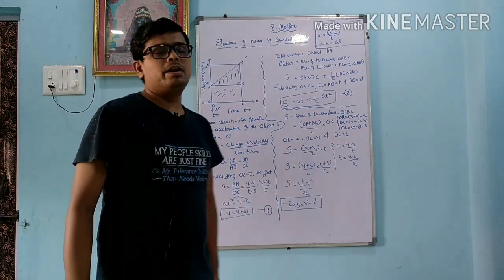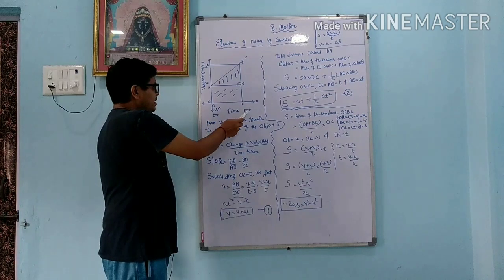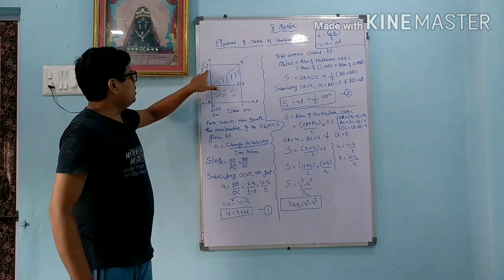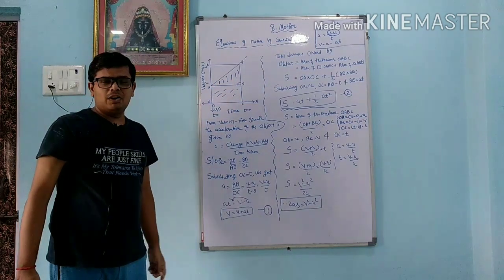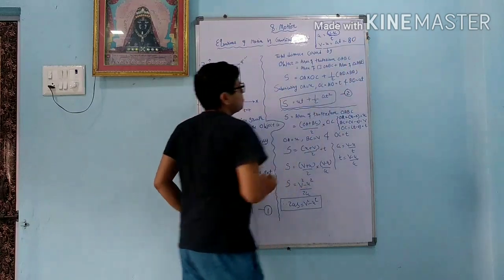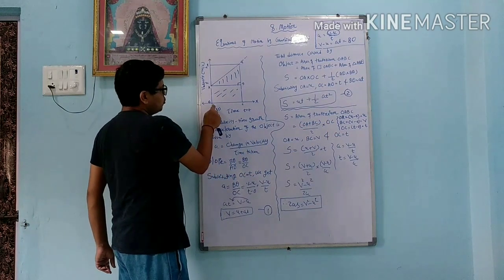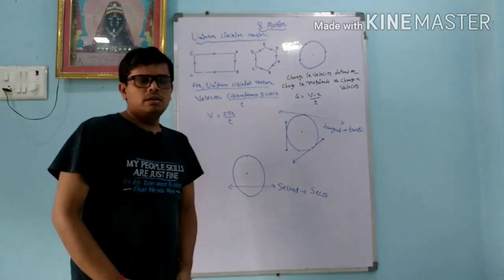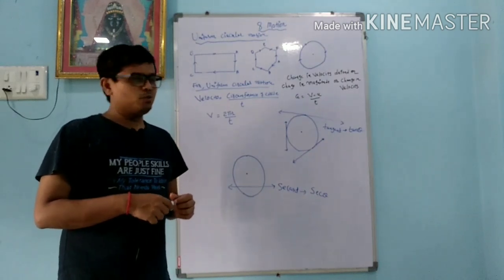Chapter - 8 Motion Part - 4